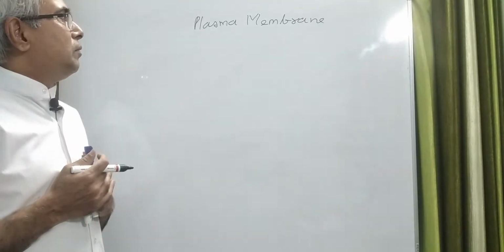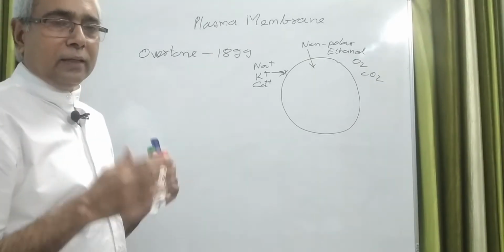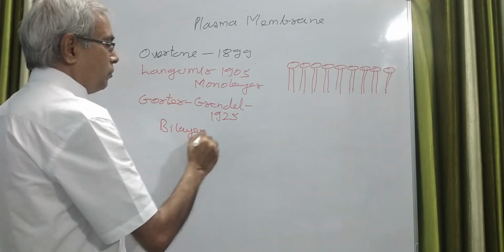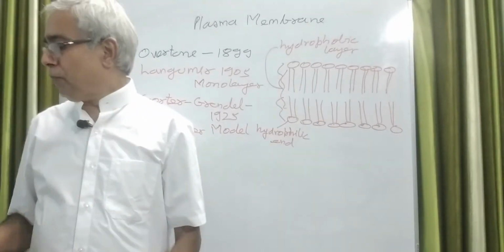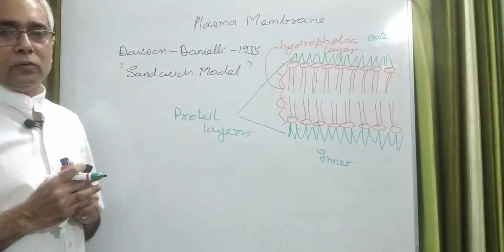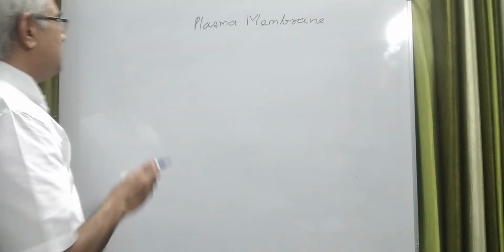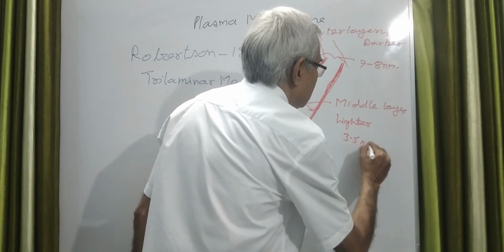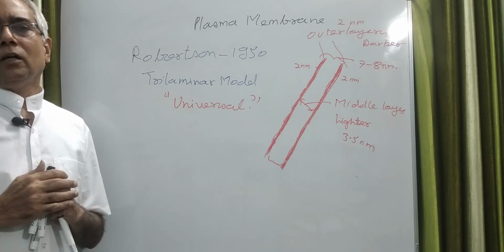PLASMA MEMBRANE PART 2 EVOLUTION OF MODELS OF PM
HOW DIFFERENT MODELS EVOLVED TO EXPLAIN ARCHITECTURE OF PLASMA MEMBRANE